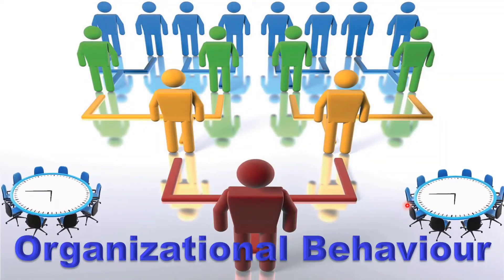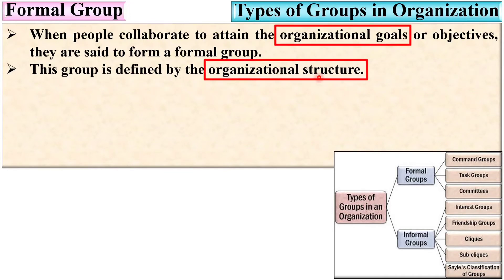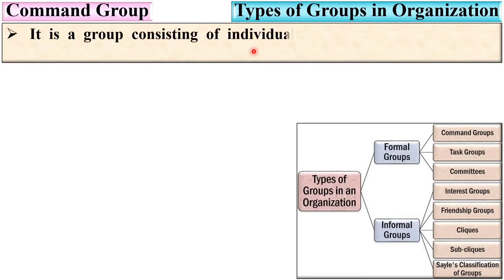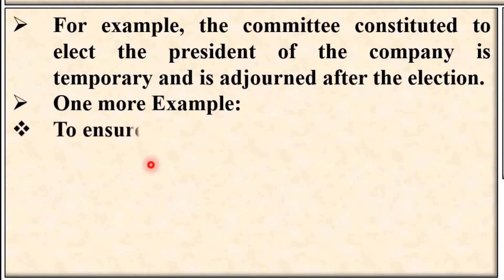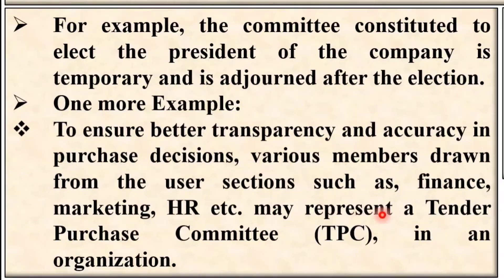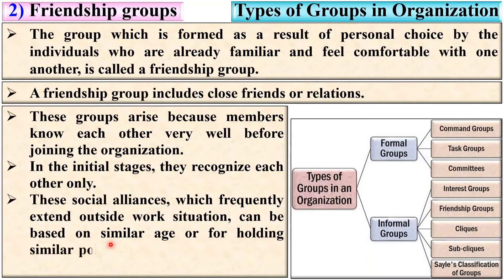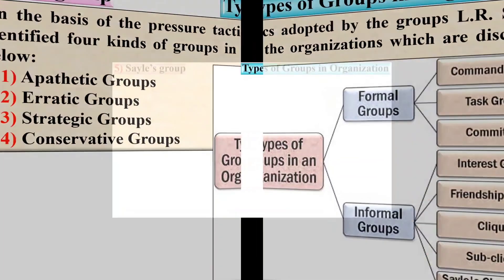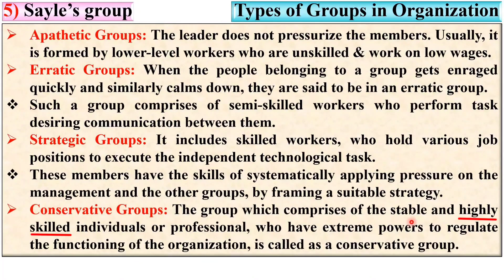Types of Groups, OB-12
Types of Groups explained beautifully with suitable charts and figures. So every one can understand it easily without any doubt.

Types of Groups,
Formal Group,
Informal Group,
Command Group,
Task Group,
Committee,
Interest groups,
Friendship groups,
Cliques,
Sub-cliques,
Sayle’s group,
Group,
Groups in Organisation,
Groups,
Organisational Behaviour,
Subject Code: 3141909,
Most imp
paper solution,
gtu paper solution,
engineering,